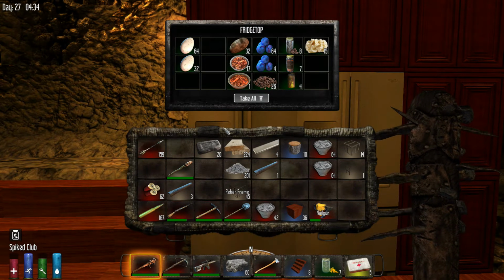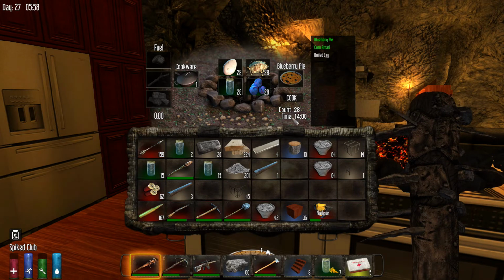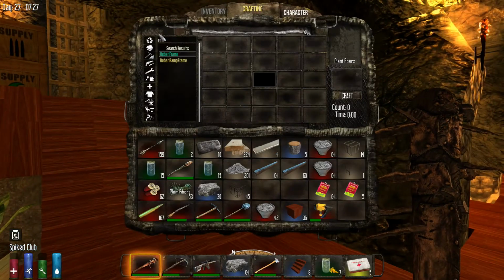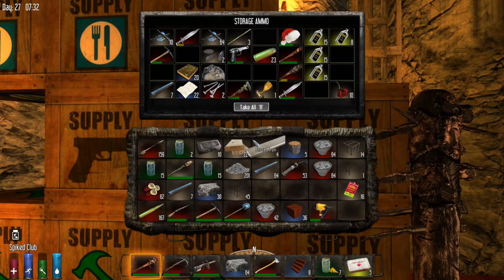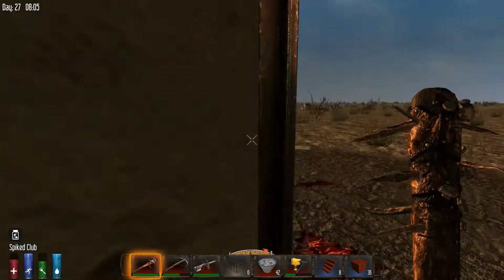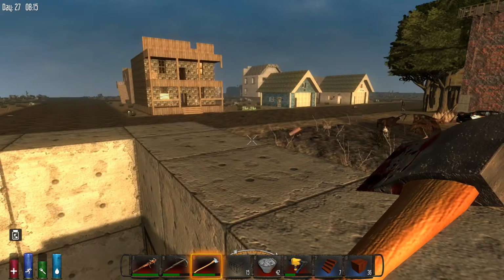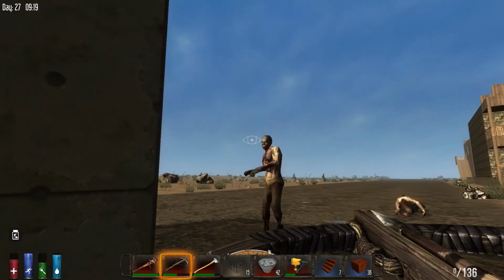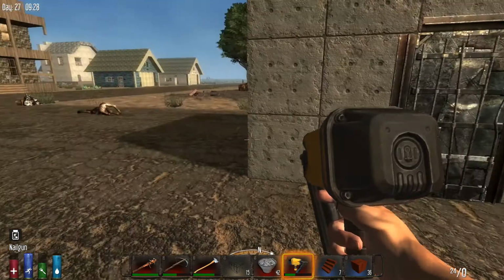Let's Play - 7 Days to Die - Season 3 - Episode 28 - Hiding from the horde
Little bit of night time sneaky and a failed attempt at hiding from the morning horde. Teaches me to peek!

Welcome to my Season 3 gameplay of 7 Days to Die!

This is an incredible, open-world, crafting, zombie survival game. You can play single player, co-op or PVP, your choice!

I recommend you follow the developer thread on the forum to keep up to date with the latest changes to the game:

Watch us live on Fridays on Twitch (I'm not always on right away because of the time difference and the whole 'I have to work' thing)
(Show Times 20:00 Fridays (UTC+00:00)

My game settings for this playthrough are:

Survivalist difficulty (not quite insane)
40 minute days with 35% nights
75% loot
Air drops every day
Loot respawn 30 days
Zombies on normal
Craft timer at zero so we can focus on the killing
Loot timer at fast
Zombie spawn on very high
Sense memory 90 seconds (the follow you to hell!)

... my goal is to die less than I did in Season 1 or 2, fingers crossed :)

If you like the videos, I'd love you to click that like button to let me know.